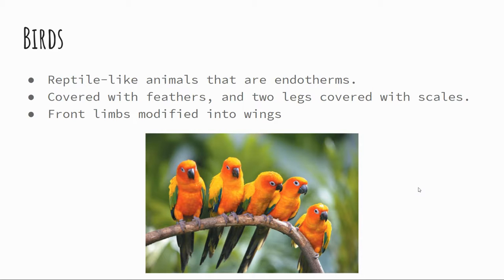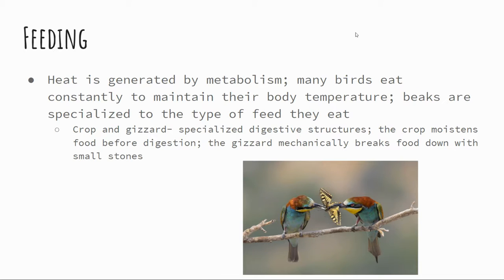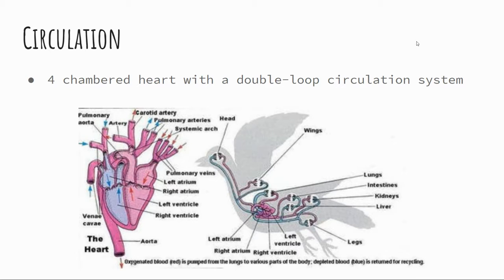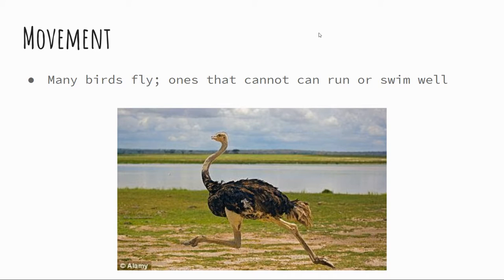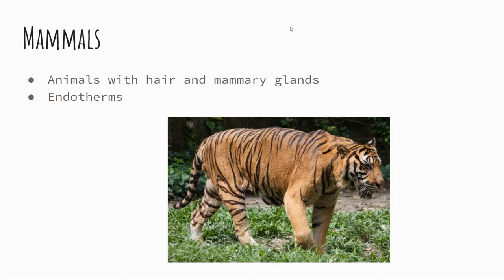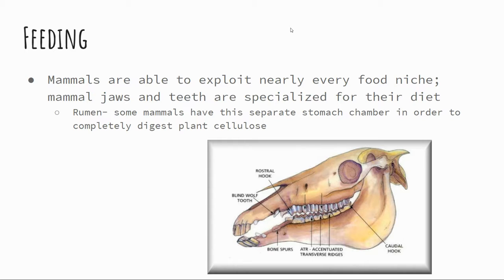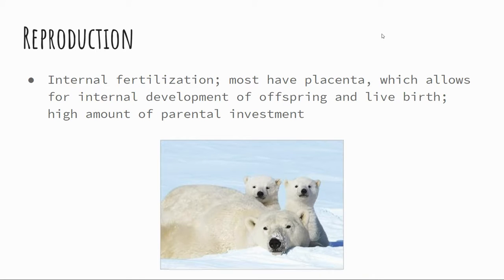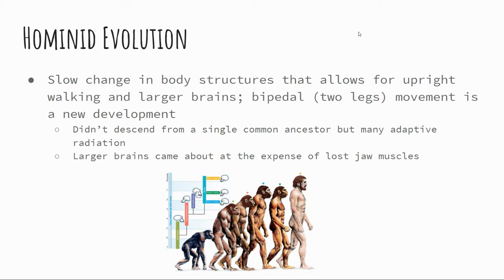Agribiology: Unit 5 LT 21-25: Birds and Mammals